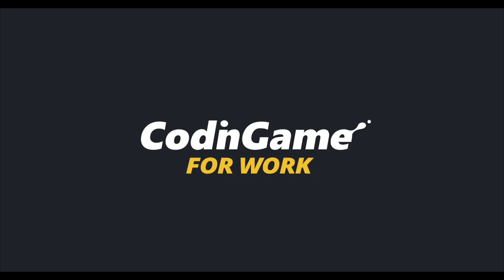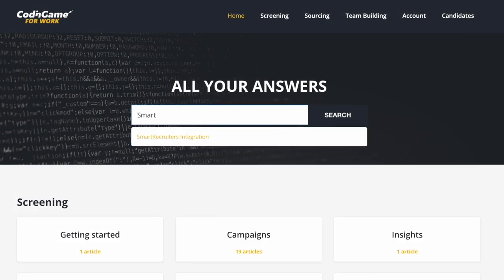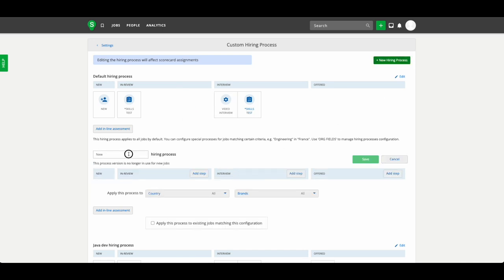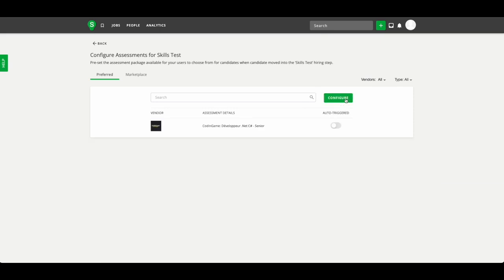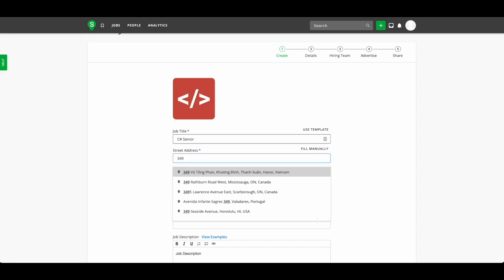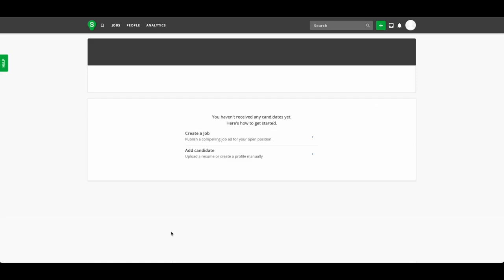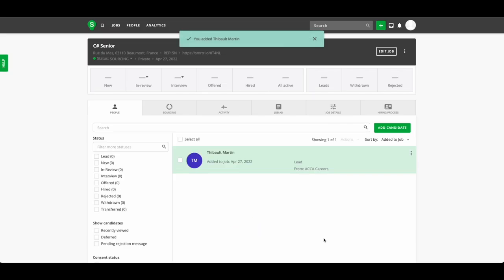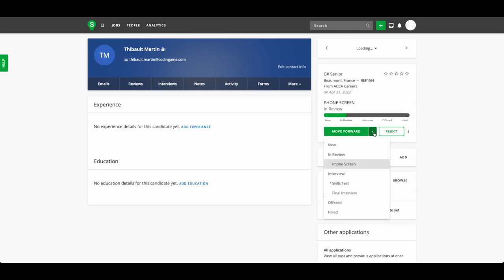CodinGame Screen on SmartRecruiters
Learn how to integrate CodinGame Screen with your SmartRecruiters account.